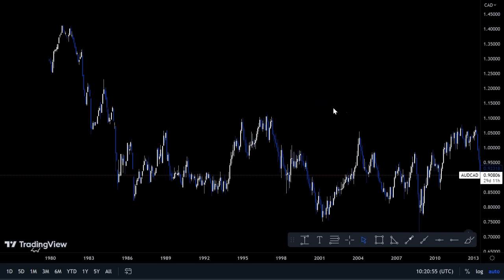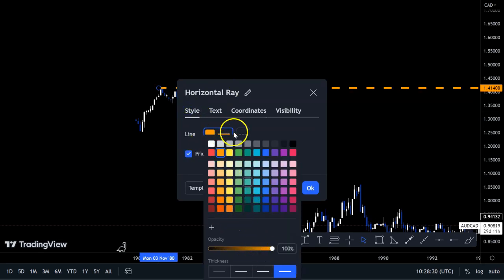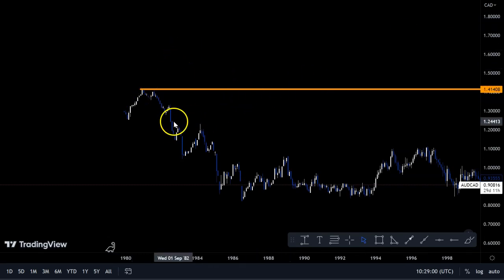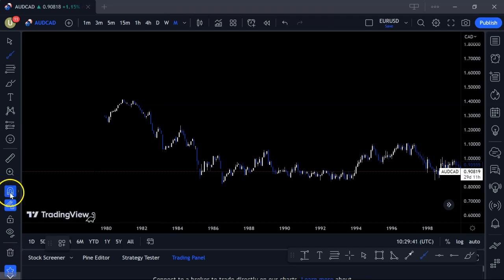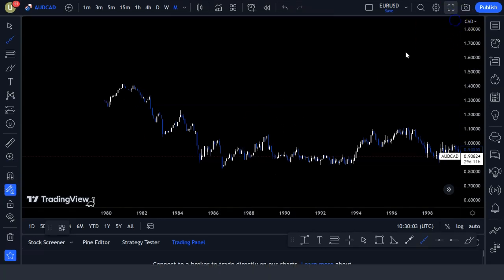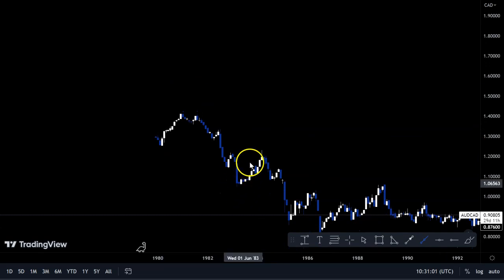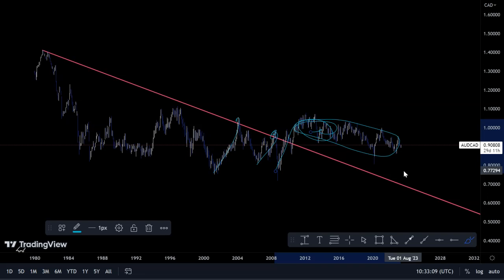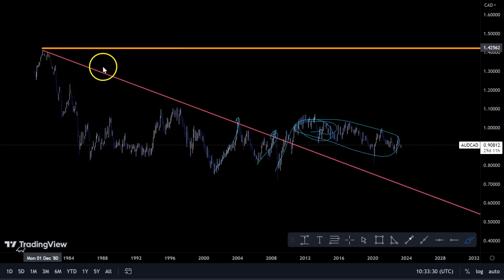TREND IDENTIFICATION PART 2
This video will help simplify the concept of forex trading and help you build a firm foundation in TECHNICAL ANALYSIS

Telegram (you can ask questions and get updates)